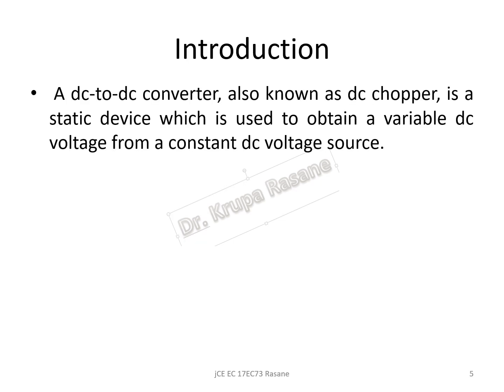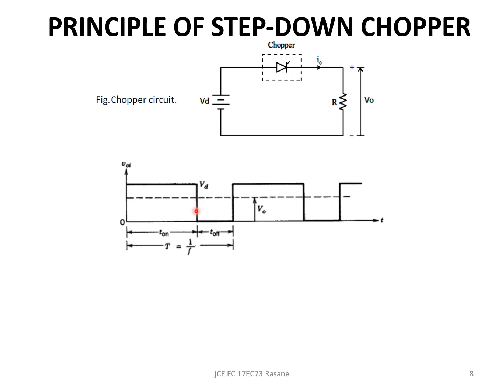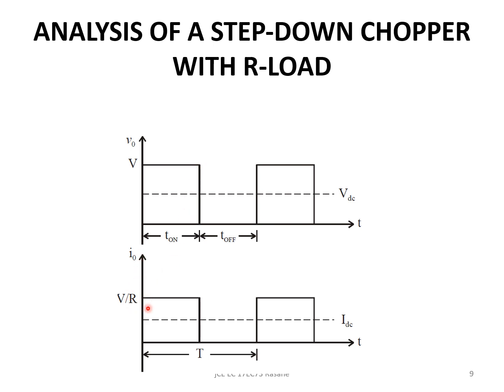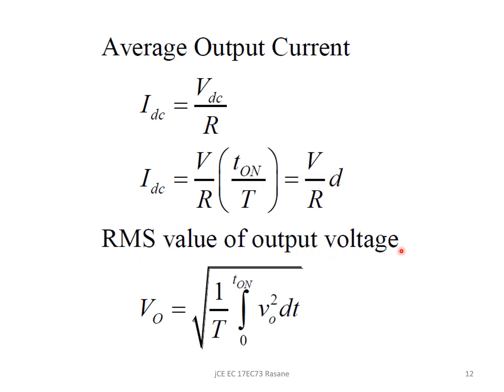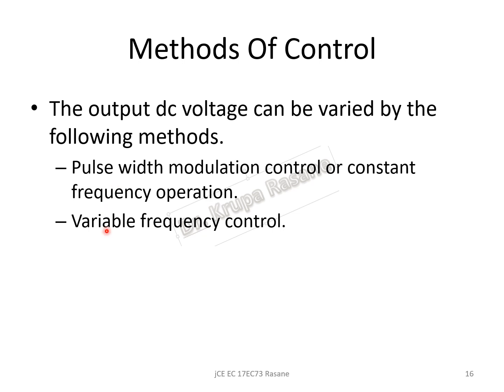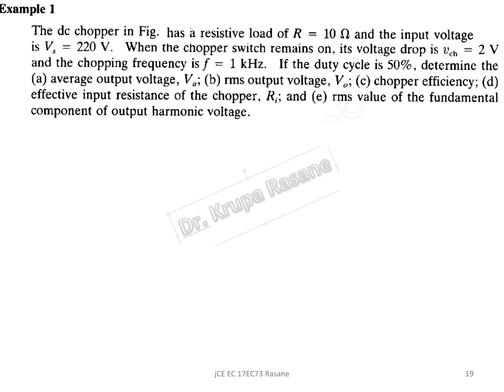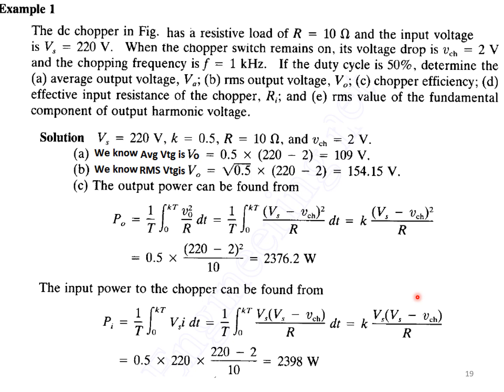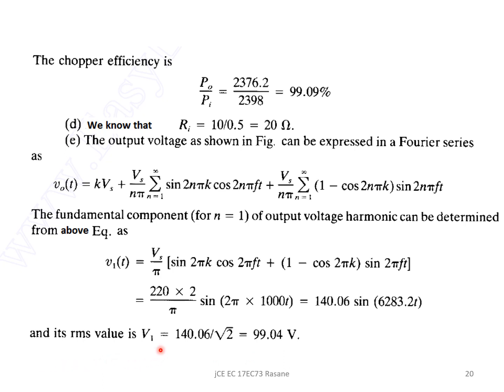MODULE 4-1 POWER ELECTRONICS 17EC73 RASANE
DC-DC Converters, Introduction, Principle of step-down operation and it‘s analysis with R load, Performance Parameters, Example Problem